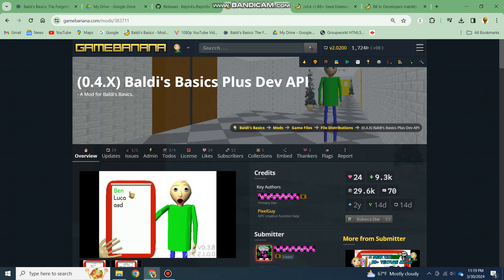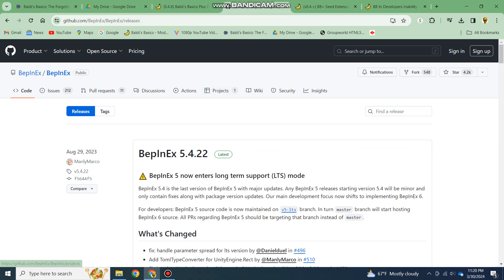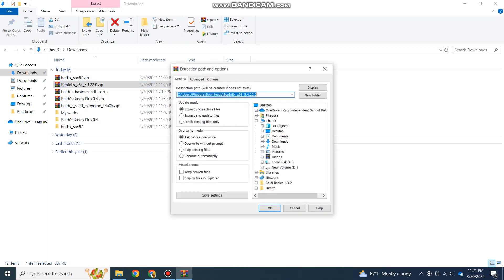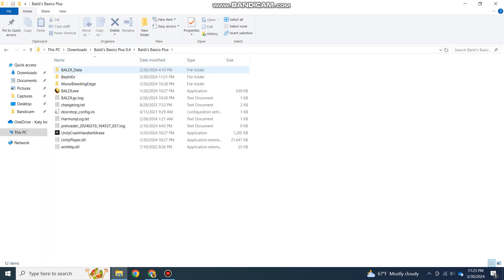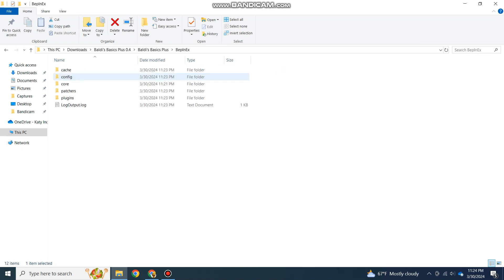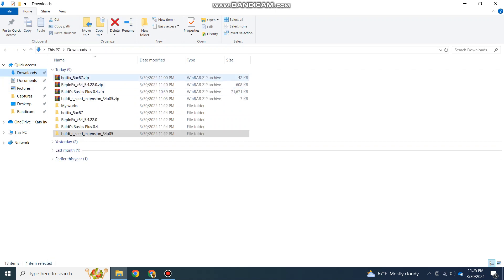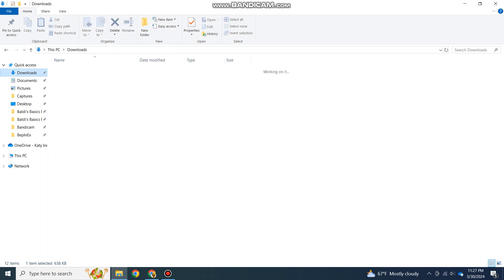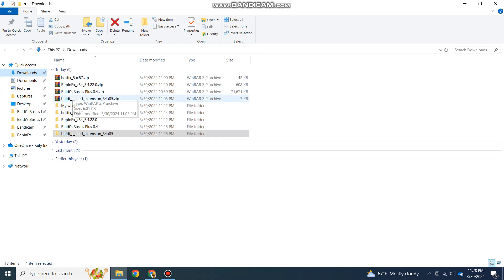Baldi's Basics Plus Dev API Tutorial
Since oldsport hasn't updated the mod menu for BB+, I decided to do a tutorial on the Dev API as a whole and use the Seed Extension Mod as an example

List Tutorial
-BB+ V0.4.+,
-Any mod for V0.4.+

2. Extract all files
3. Drag everything from the BepinEx folder into the BB+ Directory
4. Open and close BB+ BEFORE going into the BepinEx folder
5. Drag the Dev API into the BepinEx/plugins folder(s) AFTER opening and closing the game once
6. Open the game to see if it works
7 (Optional). Add the BB+ mod's files into the data and BepinEx/Plugins Folders respectively
8. Have fun :)

This tutorial can also help add the 0.3.8 mod menu into V0.3.8, if you have the right version of BB+, but don't harass me in the comments about that.

NOTE: THE LATEST API ONLY WORKS FOR BB+ VERSIONS 0.4, 0.4.1, 0.4.2, AND ANY OTHER 0.4 UPDATES. DO NOT ADD THIS TO 0.3.8 OR ANY UPDATE LOWER THAN 0.4, I BEG YOU.

Also,

DO NOT GO INTO THE OUTDATED BB+ VIDEO FOR ANY ADVICE ABOUT THE MOST RECENT MOD MENU. IT IS LABELED "O U T D A T E D" FOR A REASON.